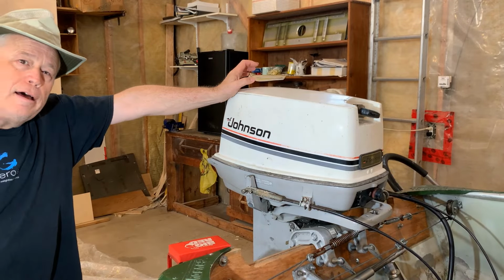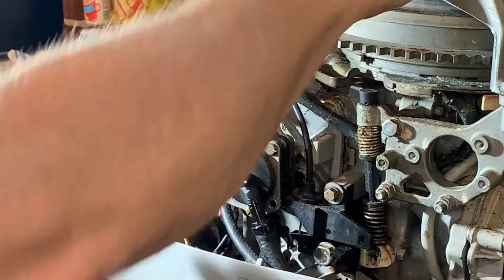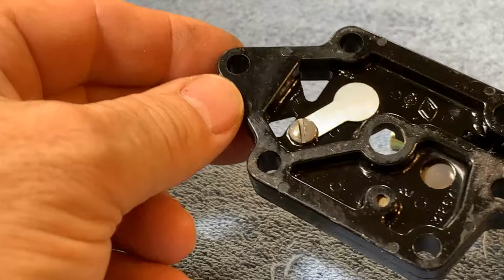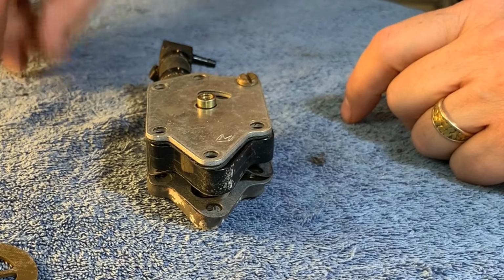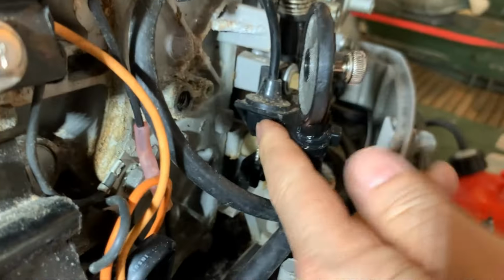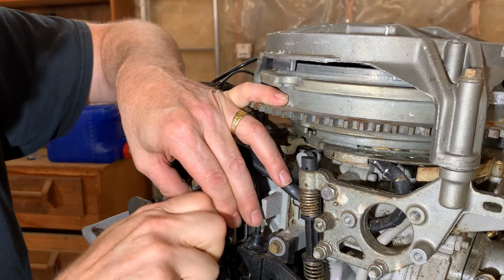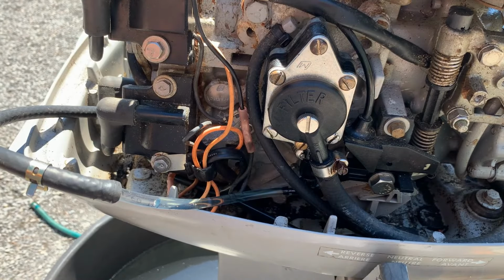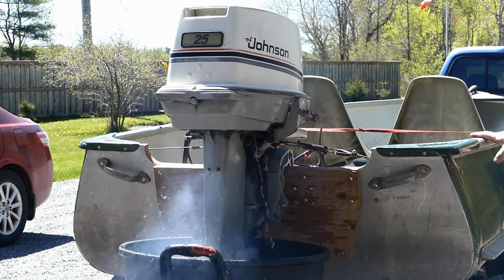Rebuilding and Testing the Fuel Pump for a 1984 Johnson 25HP Outboard Engine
Join me as I rebuild the fuel pump of a Canadian-made 1984 Johnson 25HP outboard engine that had been parked for 17 years. This detailed step-by-step guide covers the entire process, including removing the fuel pump, disassembling it, installing a new fuel pump gasket kit, explaining how the one-way valves work, and reassembling the unit with all new parts, springs, gaskets, and membranes. I demonstrate pressurizing the system, troubleshooting a discovered leak, and resolving it. Finally, I test the engine to ensure proper fuel delivery and tackle an unexpected fuel delivery issue. Whether you're a DIY novice or a seasoned tinkerer, this video is packed with insights to help you test and maintain your engine’s fuel delivery system.